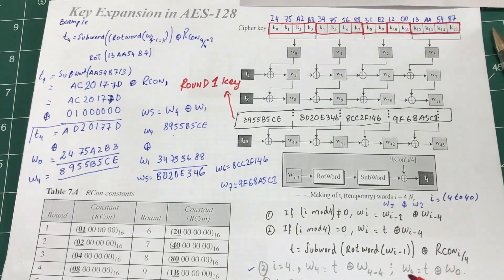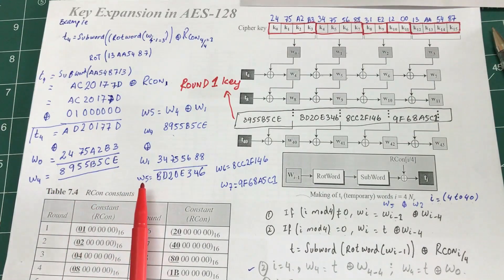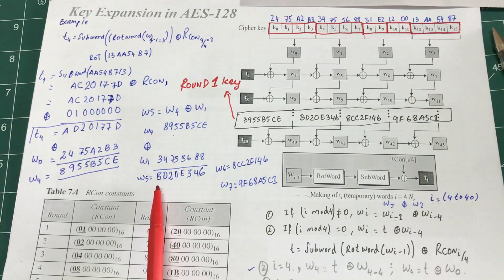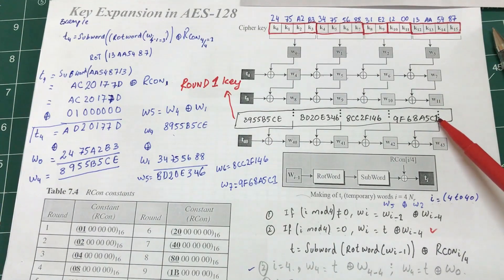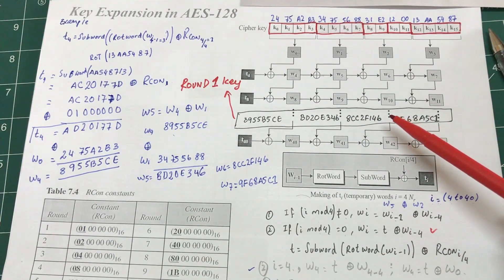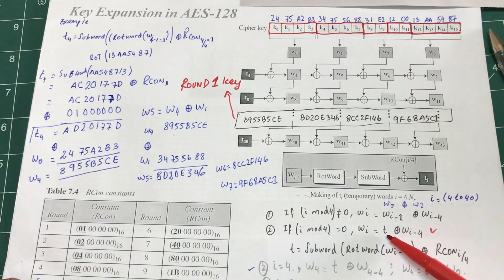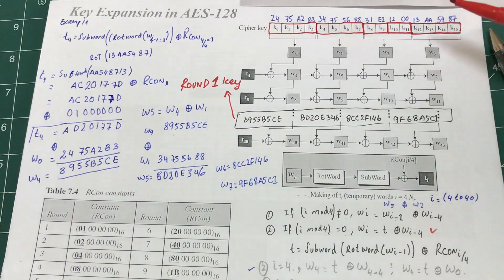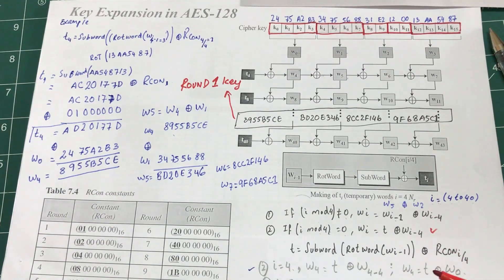Part 3 | AES Key Expansion Algorithm | Full Tutorial Series (With Examples)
Final part of key expansion algorithm discusses generated round key using mathematical process.

AES uses a key schedule to expand a short key into a number of separate round keys. The three AES variants have a different number of rounds. Each variant requires a separate 128-bit round key for each round plus one more. The key schedule produces the needed round keys from the initial key.